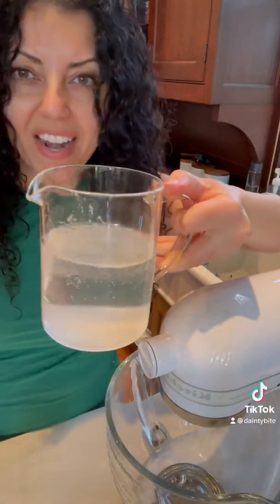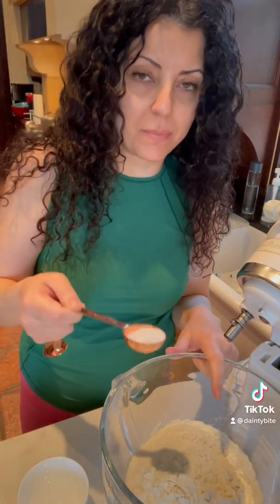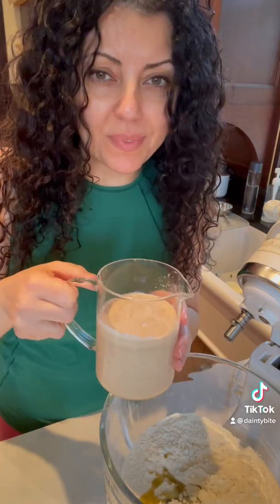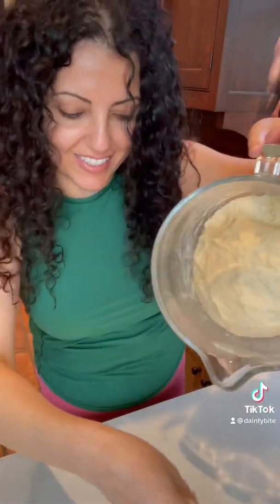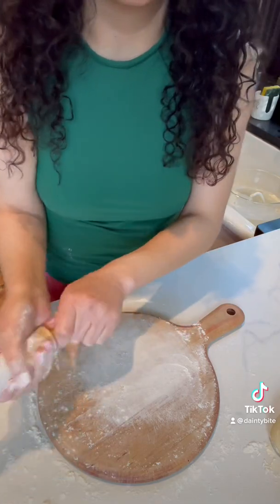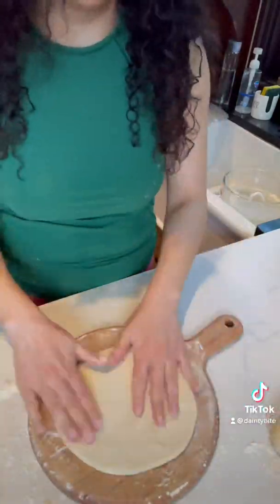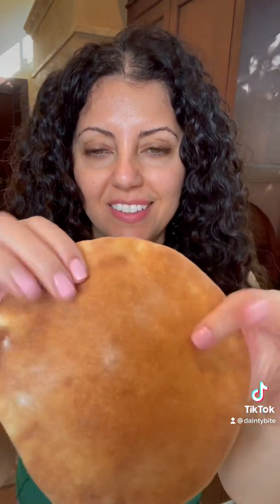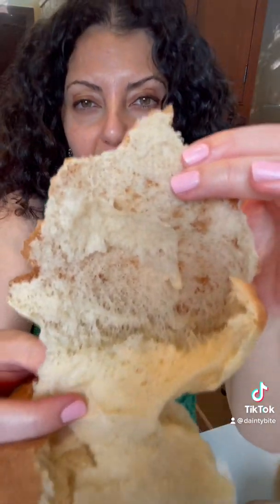This Is How You Make the Most Amazing Pita Bread